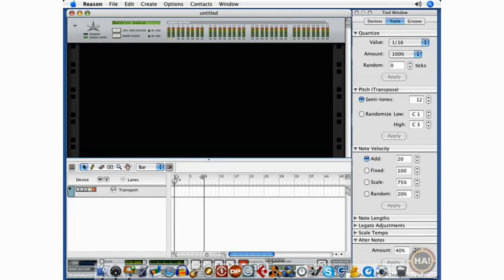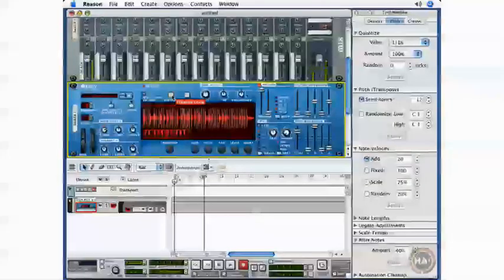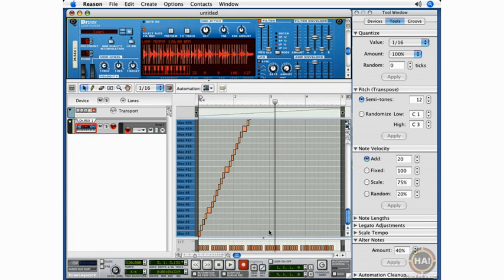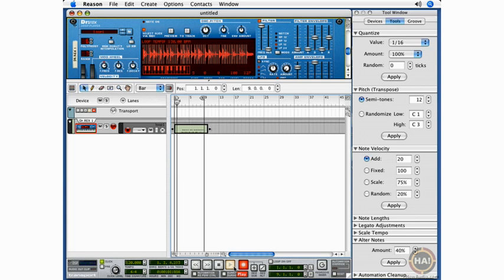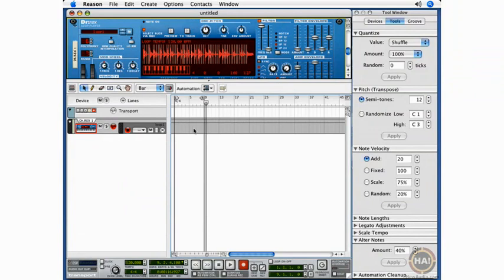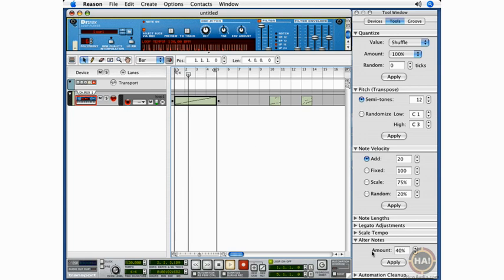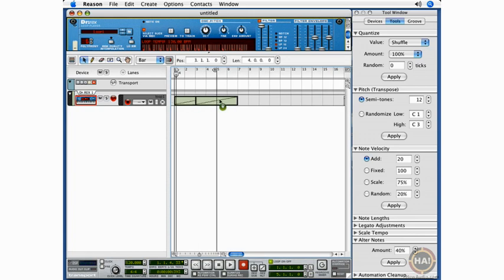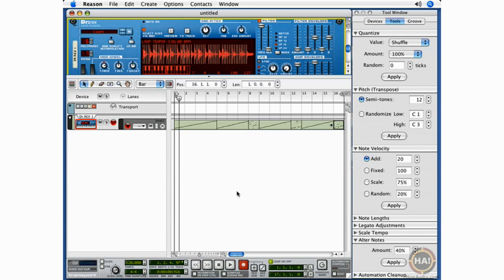Total Training Propellerheads RECYCLE 008